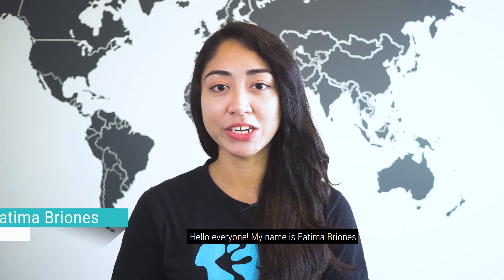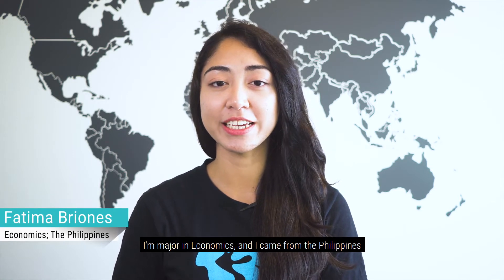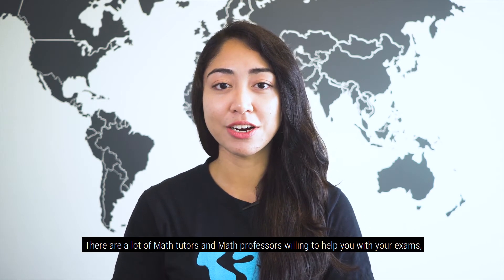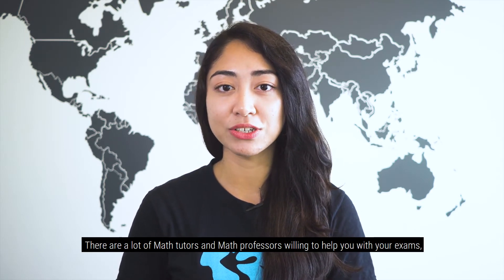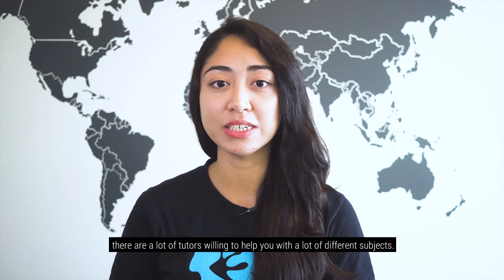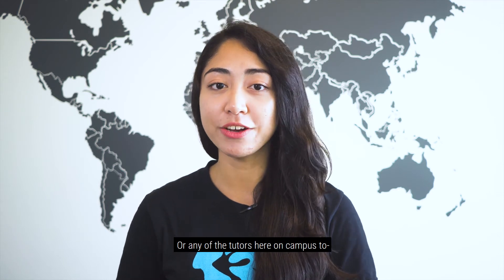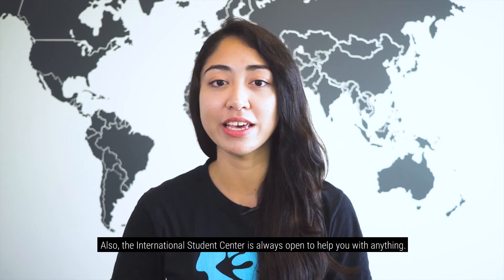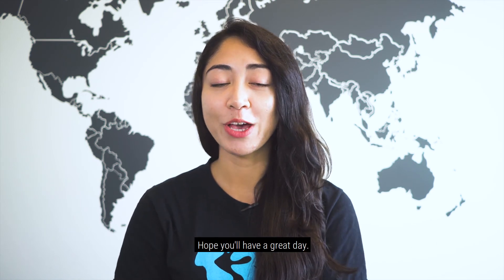How to get free tutoring around campus by Fatima Briones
Homework can be tough. But not to worry, our campus is filled with tons of student resources. Our International Student Ambassador, Fatima Briones, will give you information on how to get access to free tutoring around campus.